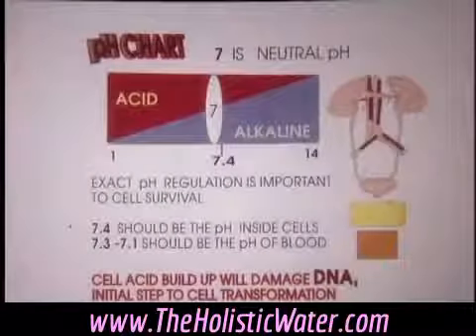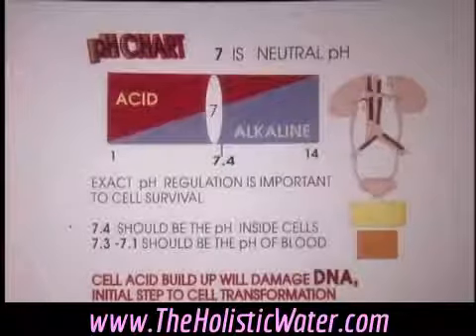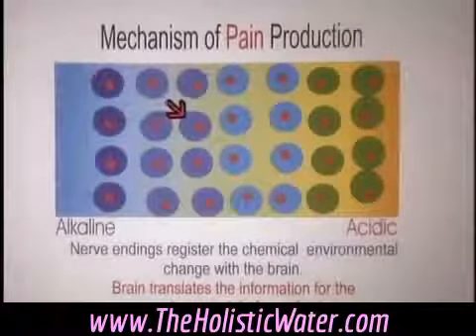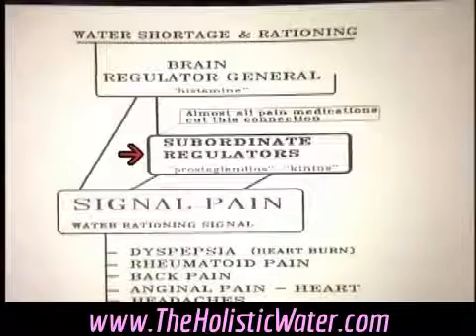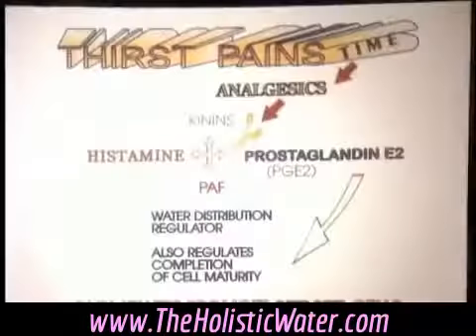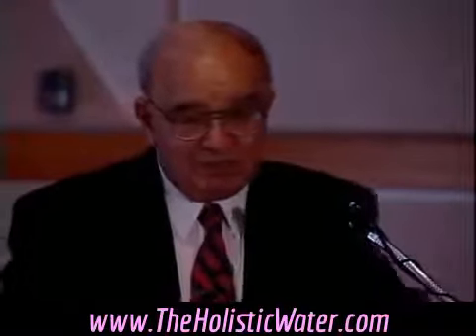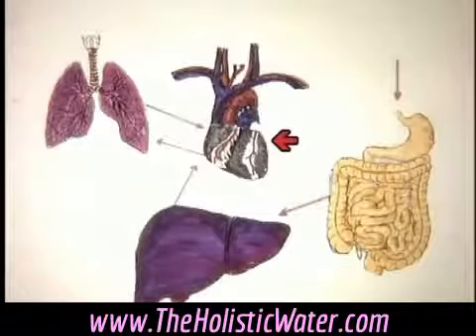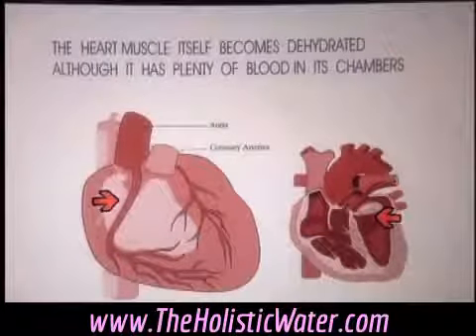Dr.Batman water cure physiology lecture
Water cure physiology explained